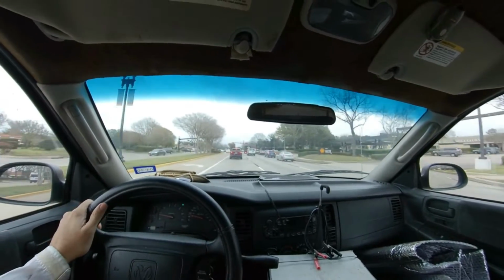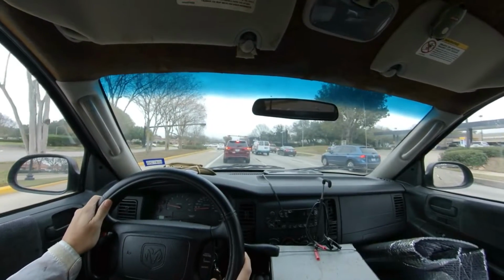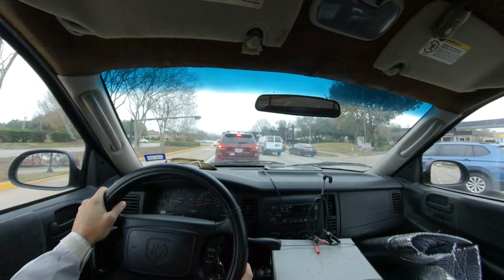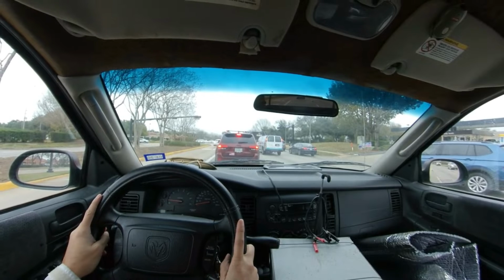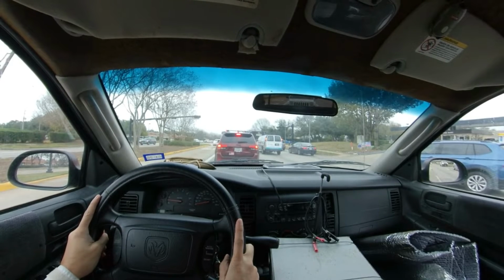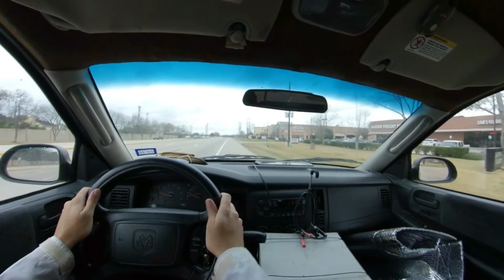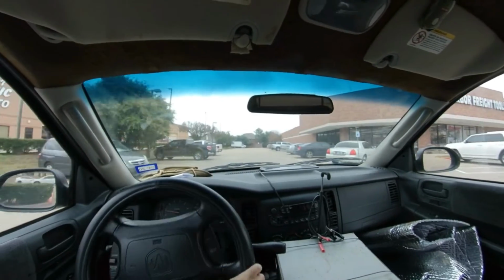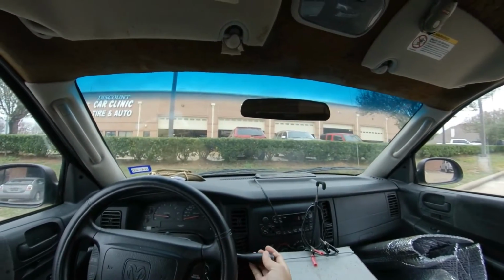Drive Along 17 ft Multi Ladder 🛠🧰🔦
Drive Along 17 ft Multi Ladder 🛠🧰🔦 @JamesBondJB007 @harborfreight , in this episode I do a drive along rant in my car using my Insta360 360° Camera.  I just got me an iPad Air to edit my Insta360 footage.  Harbor Freight Tools run to store for a Franklin 17ft Multi Ladder.

Apple iPad Air (10.5-inch, Wi-Fi, 64GB) - Space Gray

Insta360 Go 1080P Video Sports Action Camera FlowState Stabilizetion Timelapse Hyperlapse Slow Motion BT Connection APP Control for YouTube Vlog Video Making for iPhone X/XS/XS Max/8/7s Plus
by Insta360

Insta360 ONE 360 Camera, Sports and Action Video Camera, VR Camera, 24MP (7K) Photos, 4K Videos for iPhone X, iPhone 8, iPhone 7, iPhone 6 Series

Insta360 EVO Free Accessory
Invisible Selfie Stick(EVO) × 1

Insta360 ONE Free Accessory
Invisible Selfie Stick(ONE) × 1

Insta360 ONE X Real Estate Kit
Free Accessory

Free Accessory
① Get-set Kit, Selfie Stick Kit and Creator Kit get a free Cold-Weather Battery included with your link.
② Standalone ONE X, Battery Kit and Memory Card Kits get a free invisible selfie stick from your link.

Neewer 8"/20.3cm Dual Camera Mount Tripod Bracket for 3D Stereo Stereoscopic Photography

by Beats